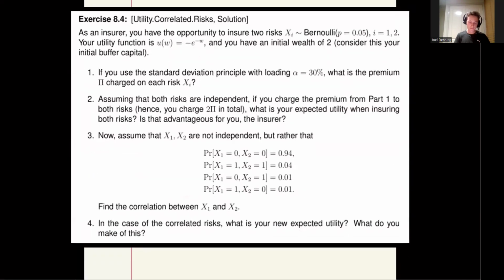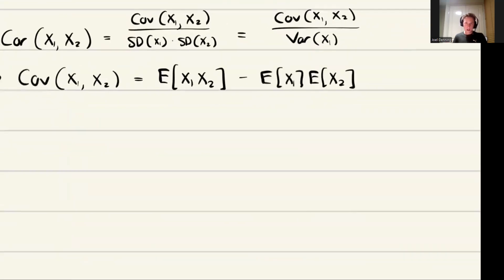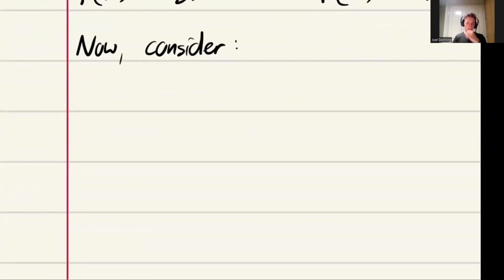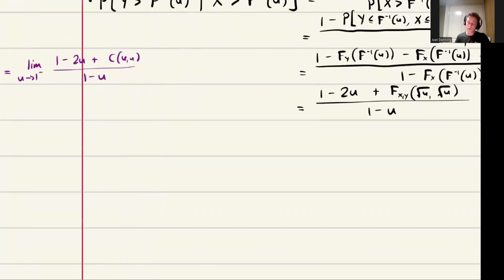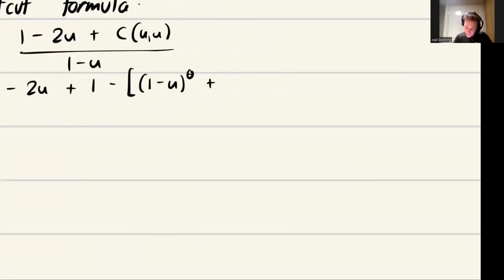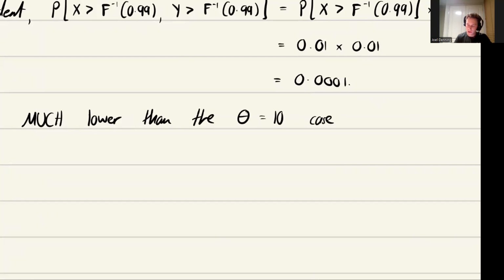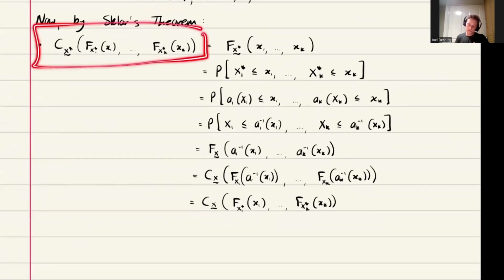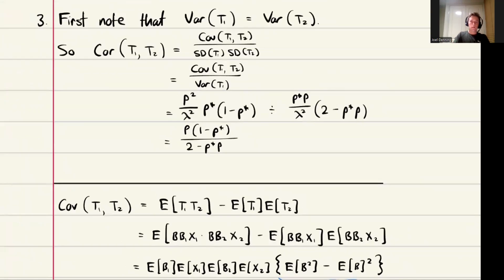ACST3060: Tutorial on Week 8 - Dependence and Copulas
Tutorial on Week 8 content (2024) for ACST3060 and ACST8085 (Quantitative Methods for Risk Analysis). We cover Exercises 8.3 to 8.7 of the Tutorial Booklet.

(Narrated by Joel Denning)